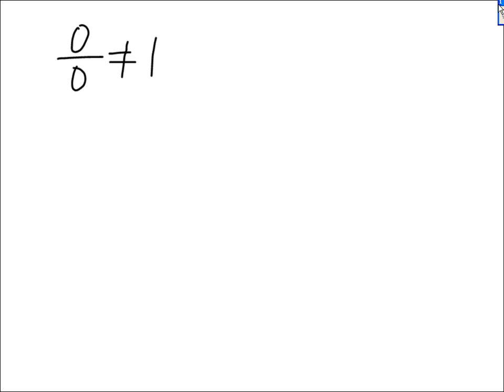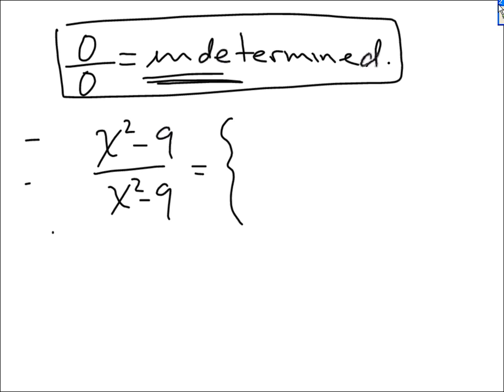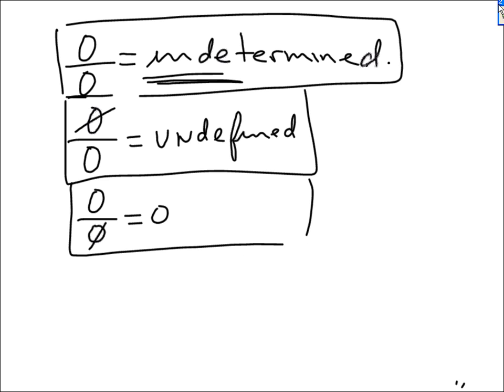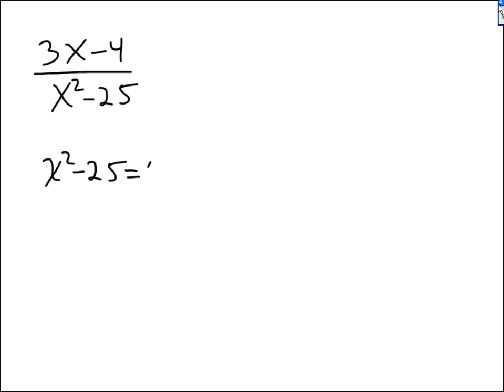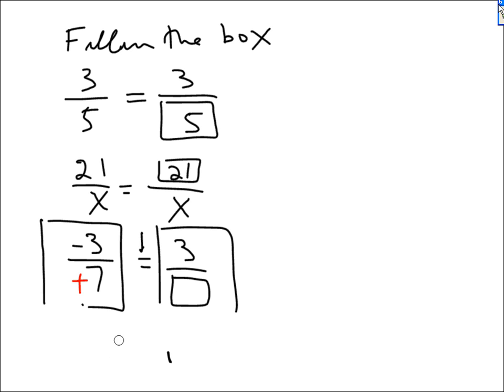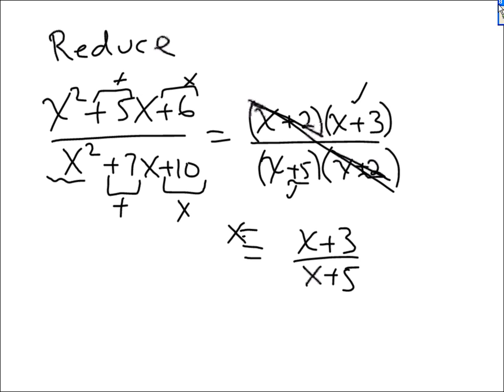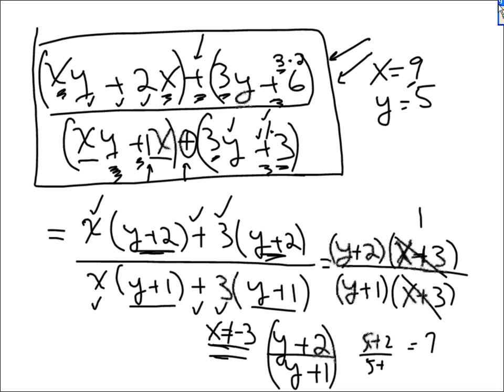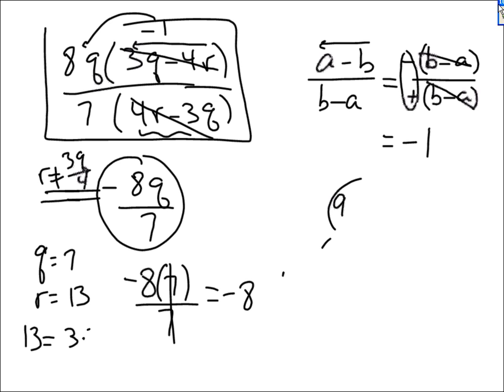Simplifying Algebraic Fractions by Free Academy